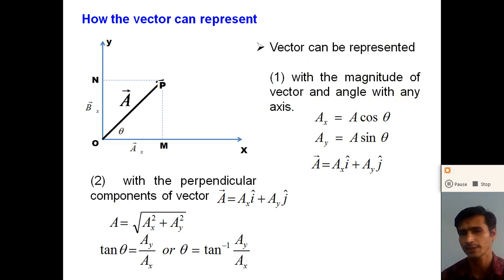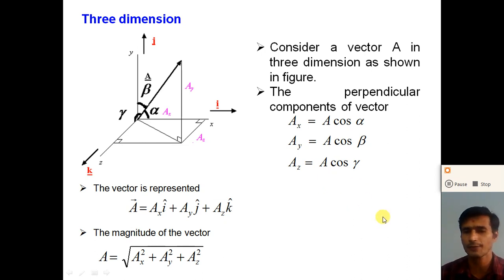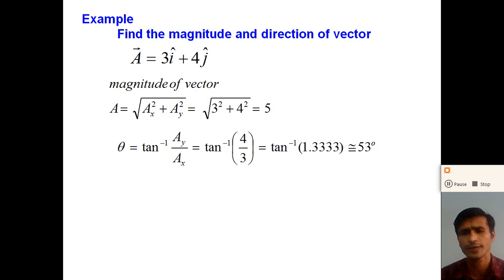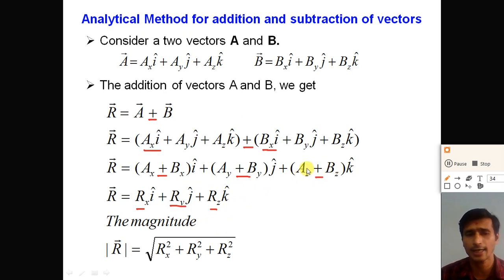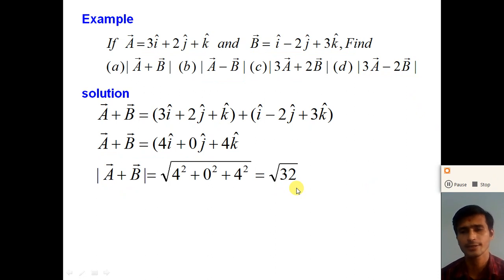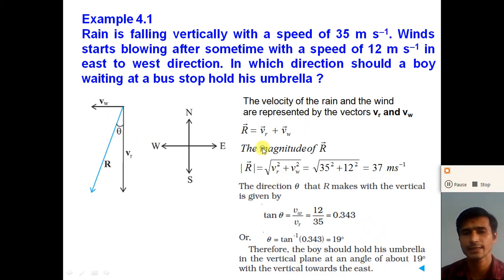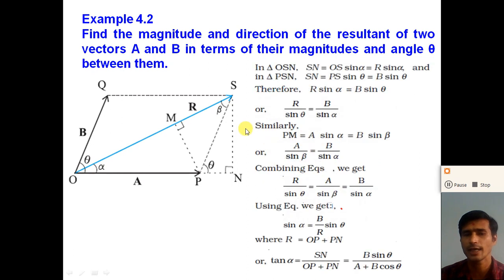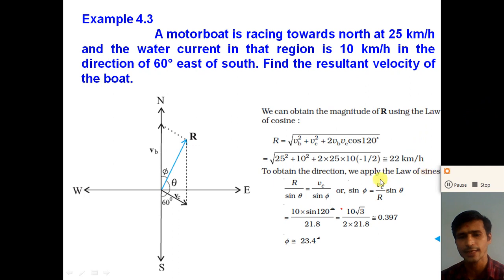Example 4 1 4 2 and 4 3 STD 11 Eng Med Chap 4 Motion in plane Lec 4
textbook solved example 4.1 4.2 and 4.3